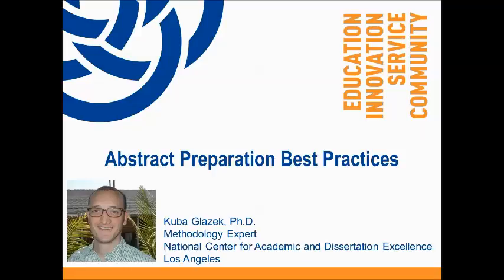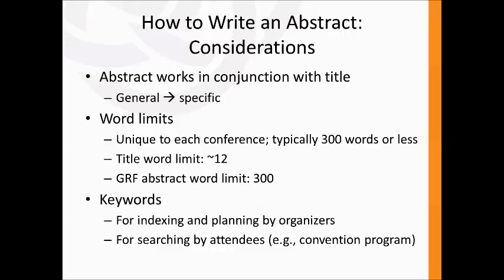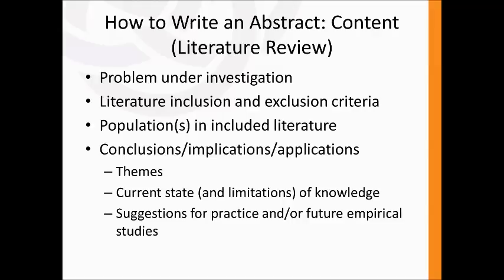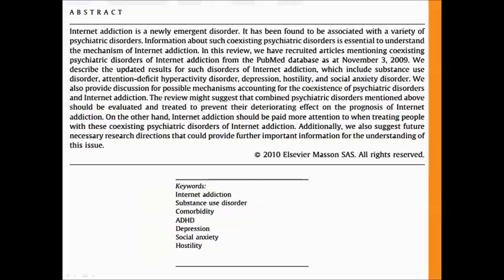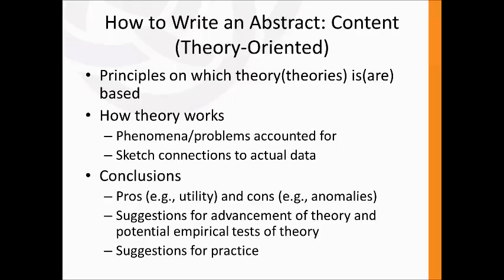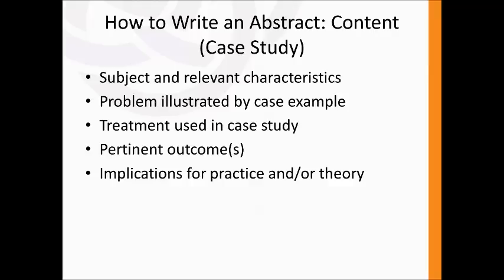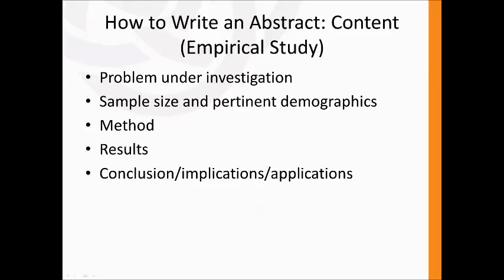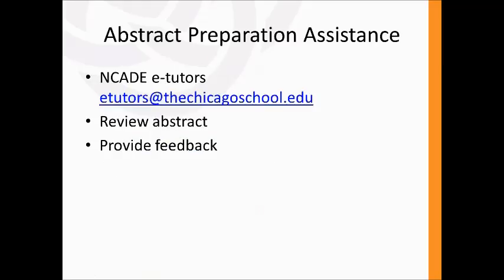Abstract preparation best practices (Kuba Glazek, Ph.D.)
Writing and tailoring your abstract is key to having your poster accepted to conferences, including the Graduate Research Forum and external conferences like the American Psychological Association Annual Convention. Join Methodology Expert Kuba Glazek, Ph.D. for a presentation on abstract preparation best practices for research projects at any stage of development—from formulating a research question to presenting results.